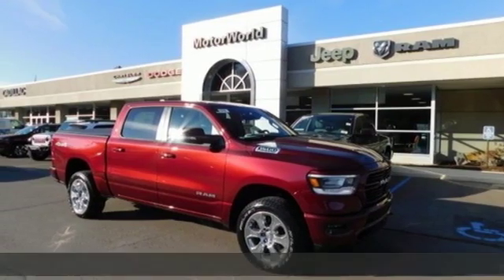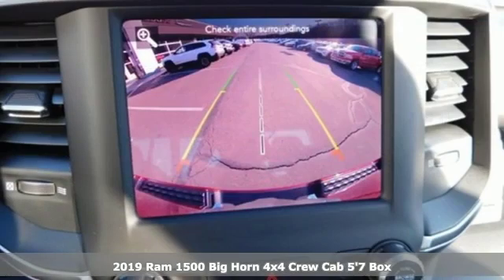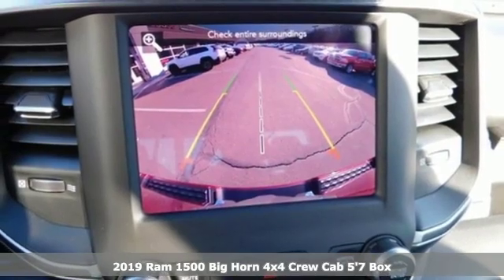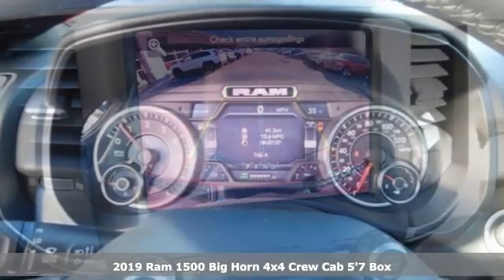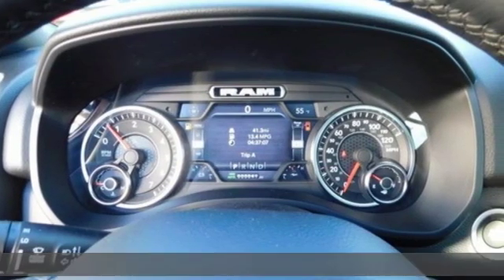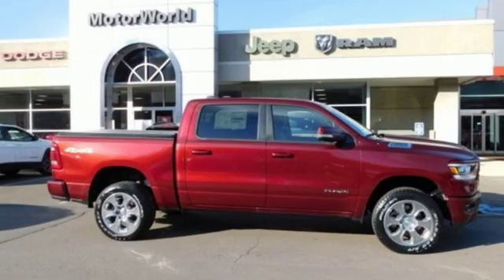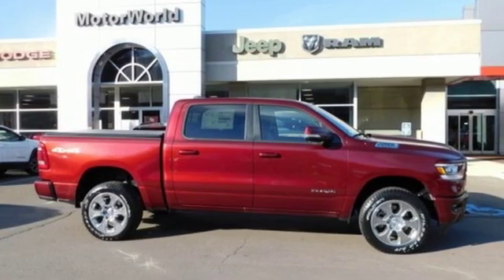2019 Ram 1500 Wilkes-Barre PA Scranton, PA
Year: 2019
Make: Ram
Model: 1500
Trim: Big Horn/Lone Star
Engine: HEMI 5.7L V8 Multi Displacement VVT
Transmission: 8-Speed Automatic
Color: Red
Interior: Black
Stock #: R1132
VIN: 1C6SRFFT8KN715866
ABS brakes, Compass, Electronic Stability Control, Heated door mirrors, Illuminated entry, Low tire pressure warning, Remote keyless entry, Traction control, 3 Rear Seat Head Restraints, 3.21 Rear Axle Ratio, 4 Way Front Headrests, 48V Belt Starter Generator, 4-Wheel Disc Brakes, 6 Speakers, Air Conditioning, AM/FM radio, Brake assist, Bumpers: chrome, Cloth Bench Seat, Delay-off headlights, Driver door bin, Dual front impact airbags, Dual front side impact airbags, Front anti-roll bar, Front Center Armrest w/Storage, Front fog lights, Front reading lights, Front Seat Back Map Pockets, Front wheel independent suspension, Fully automatic headlights, GPS Antenna Input, Leather steering wheel, Occupant sensing airbag, Outside temperature display, Overhead airbag, Overhead console, Panic alarm, Passenger door bin, Passenger vanity mirror, Power door mirrors, Power steering, Power windows, Radio data system, Radio: Uconnect 3 w/5" Display, Rear 60/40 Folding Seat, Rear anti-roll bar, Rear seat center armrest, Rear step bumper, Speed control, Split folding rear seat, Tachometer, Telescoping steering wheel, Tilt steering wheel, Trip computer, Variably intermittent wipers, Voltmeter, and Wheels: 18" x 8" *Your additional costs are sales tax, tag and title fees for the state in which the vehicle will be registered, any dealer-installed options (if applicable) and a dealer processing fee ($299 Maryland; not required by law); ($141 Pennsylvania). Prices are subject to change, and prior sales are excluded from these offers. While every reasonable effort is made to ensure the accuracy of this information, we are not responsible for any errors or omissions contained on these pages. Please verify any information in question with the dealer. Every Internet Price includes current applicable manufacturer incentives, but certain conditions apply to some of these offers. The offers and conditions on this vehicle are: $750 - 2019 Retail Non-Prime Bonus Cash **CK1V (excl SW). Exp. 01/02/2019, $2,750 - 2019 Retail Consumer Cash **CK1 (excl WE). Exp. 01/02/2019, $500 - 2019 Retail Bonus Cash MACKA1. Exp. 01/02/2019, $1,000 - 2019 Truck Owner Conquest Retail Bonus Cash 38CK5. Exp. 01/02/2019, $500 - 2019 Conquest Lease to Retail/Lease 38CKA1. Exp. 01/02/2019, $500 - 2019 MY Military Program 39CKB. Exp. 01/02/2019, $1,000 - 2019 Big Finish Retail Bonus Cash 38CK9. Exp. 01/02/2019

Address:
150 MotorWorld Dr #8